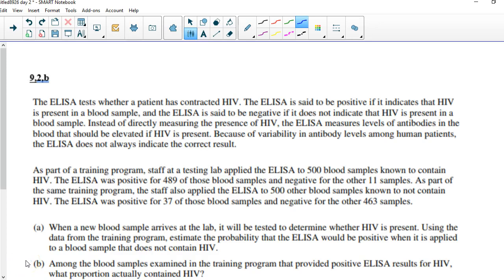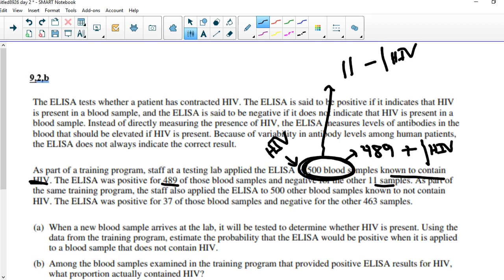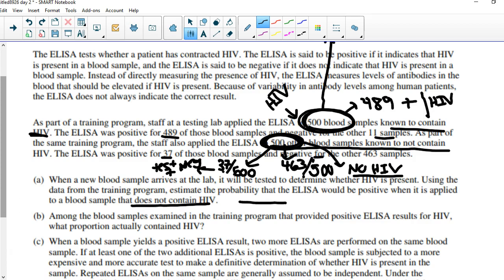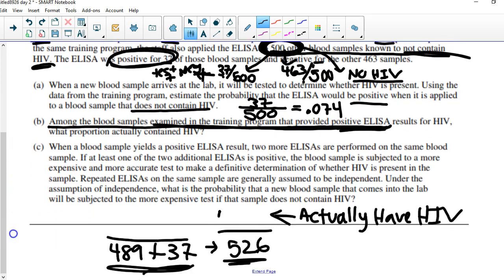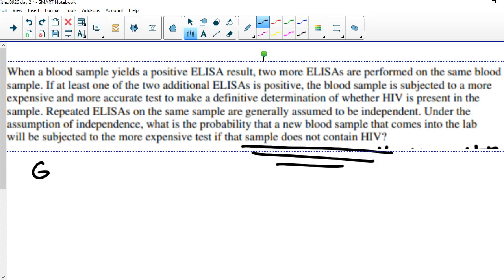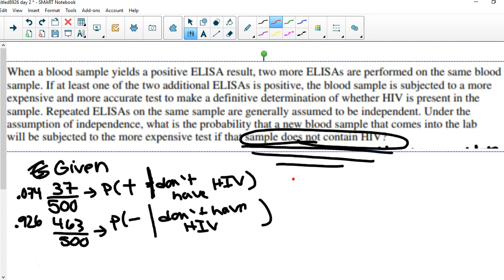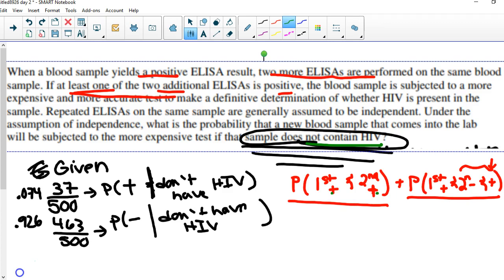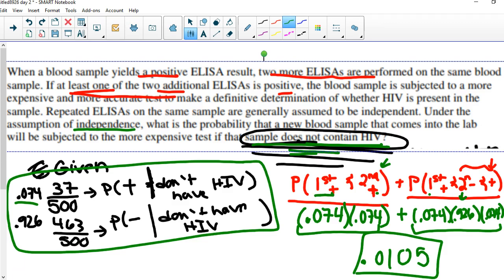Elisa Test Probability Question